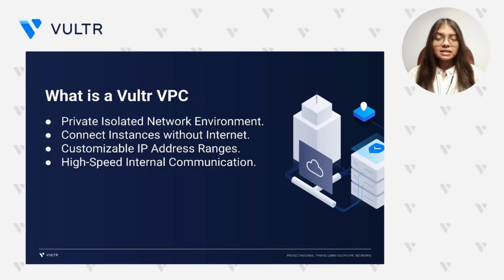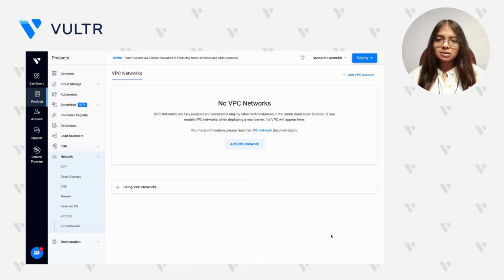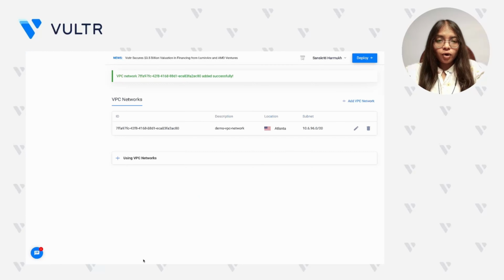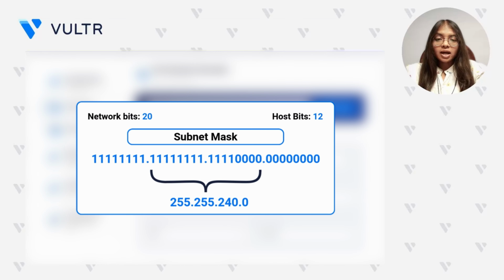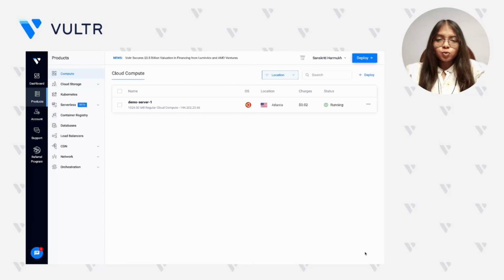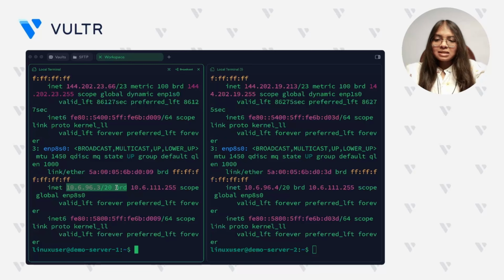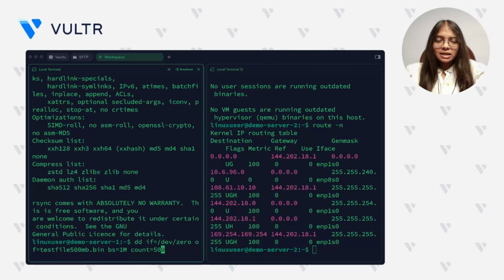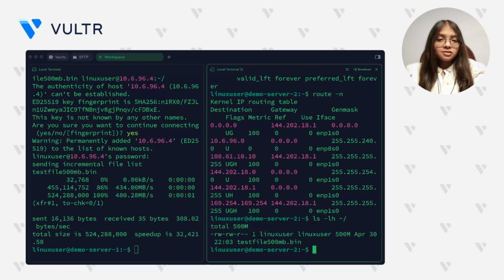Tech Talk: Securing Instance to Instance Data Transfers with Vultr VPC Networks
In this Tech Talk, Vultr VPC Networks are used to secure internal communication between Vultr Cloud Compute instances. Private IPs enable data transfers without touching the public internet, providing a secure foundation for sensitive workloads. The session includes a live demo showing how to provision a Vultr VPC Network, attach it to instances, and transfer files entirely over private infrastructure.

Provision a Vultr VPC Network and attach it to your instances today with $250 in free credits on a new account

Timestamps:
0:00 – Introduction
0:49 – What is a Vultr VPC?
1:12 – Real-World Use Cases
1:43 – Why Security is Important
2:08 – Live Demo
12:27 – Recap & Getting Started